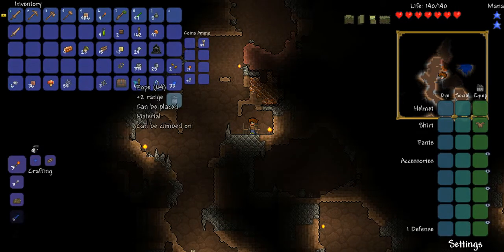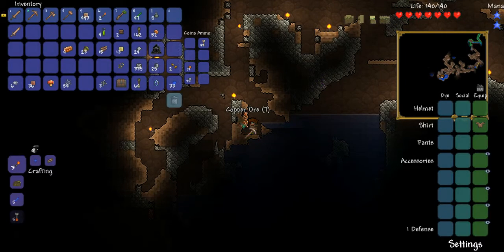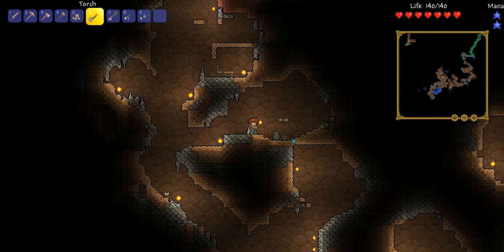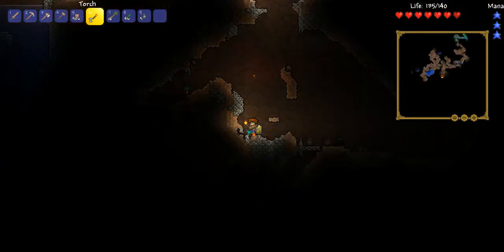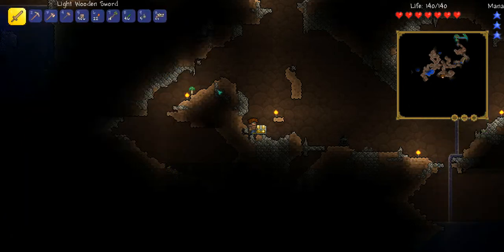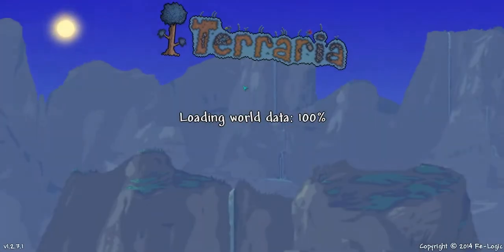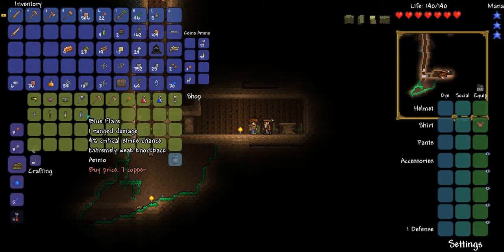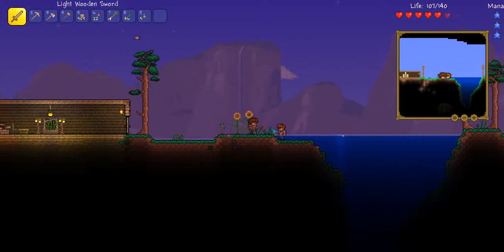Terraria Let's Play!! Episode 8 - MAJOR Mining Trip!! Part 5 - Calvin and Mercer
Hello every body, and welcome to a terraria let's play video! And today, i'm presenting to you my eighth terraria video!! In this video, I meet Calvin and Mercer the merchants! :-)